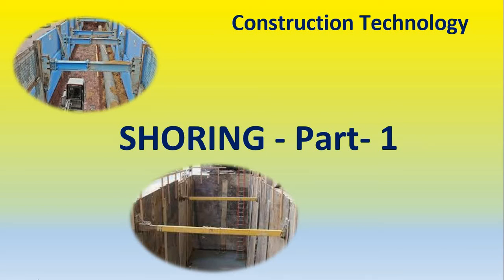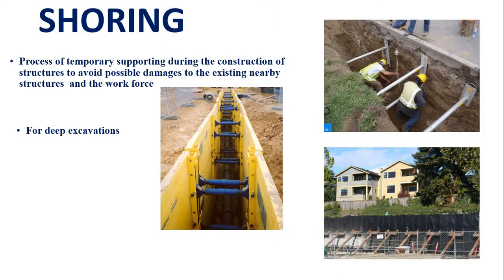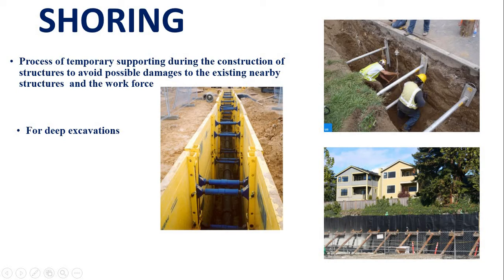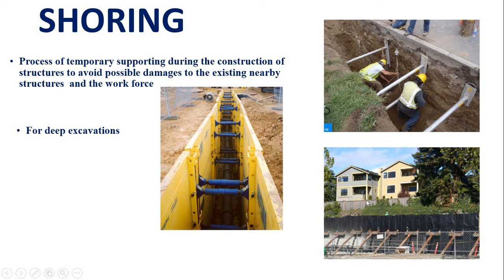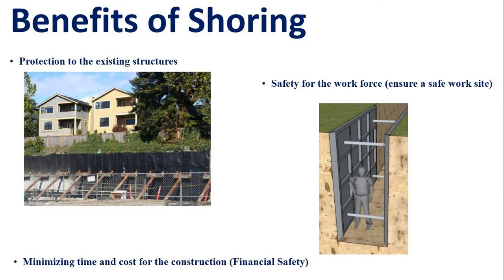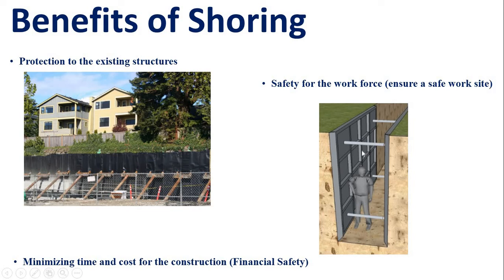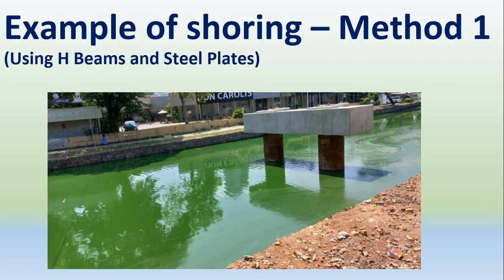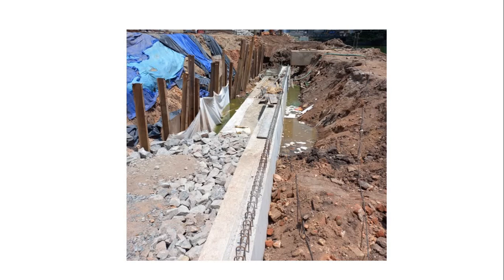Shoring - Introduction (Construction Technology)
You can learn how to shoring.